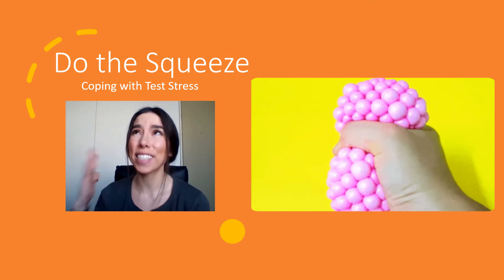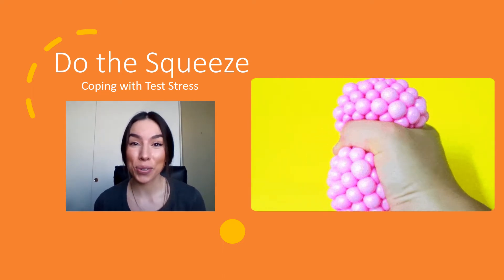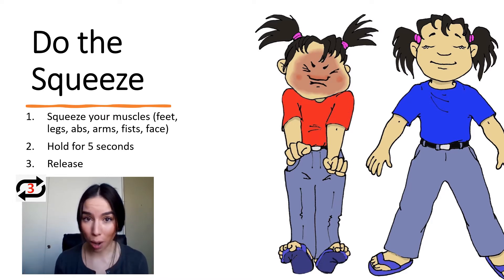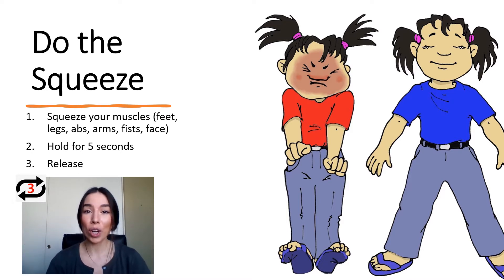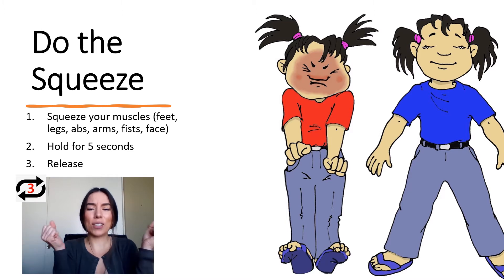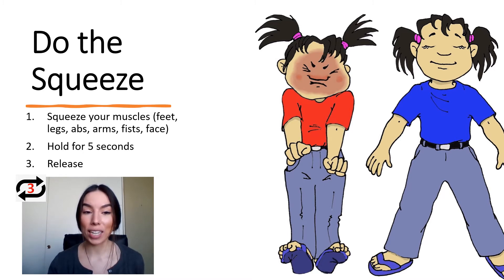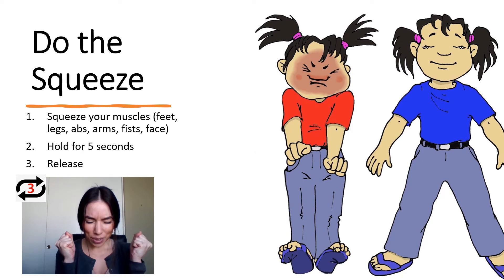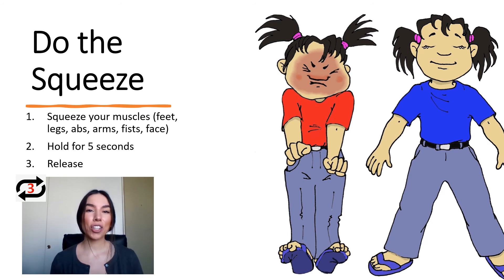Do the Squeeze (Coping with Test Stress)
Test taking can make us feel anxious, frustrated, and straight up EXAUSTED! When you feel this happening in your body, it is time to DO THE SQUEEZE!
1. Squeeze all the muscles in your body from your feet to your face.
2. Hold for 5 seconds
3. Release